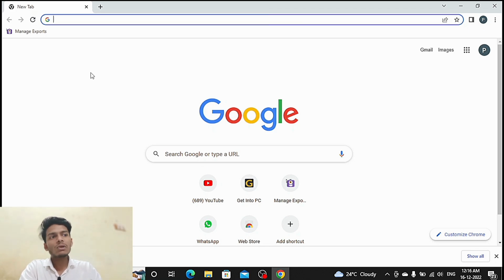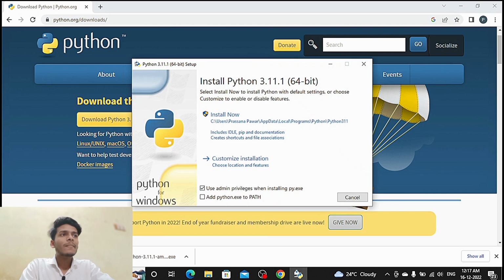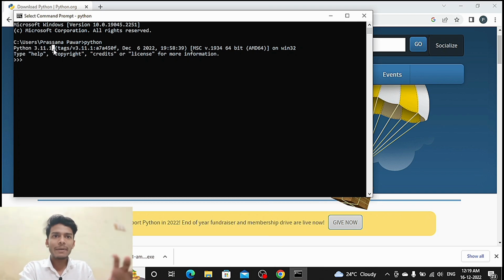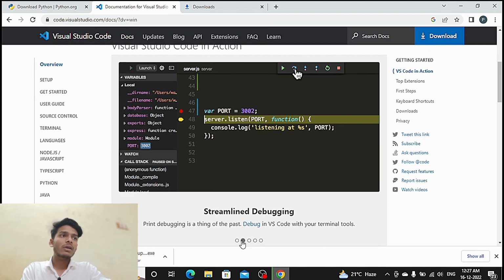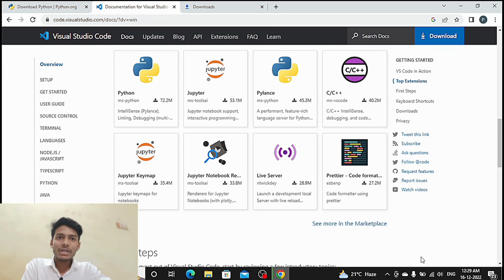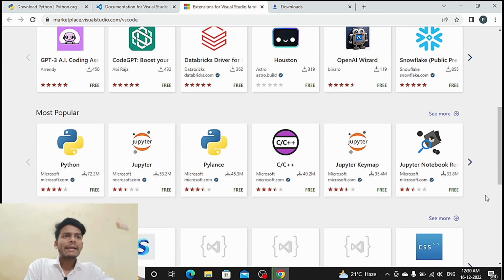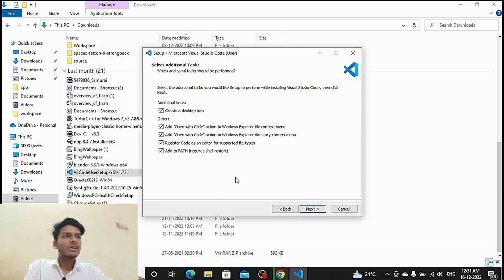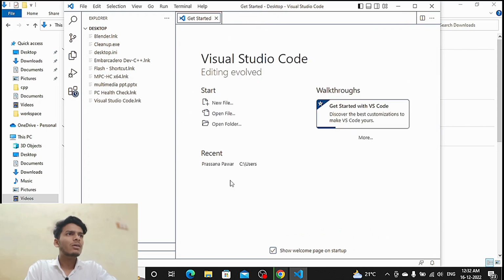Python Series Episode 1: Installation Essentials